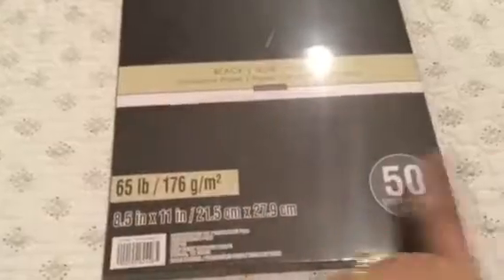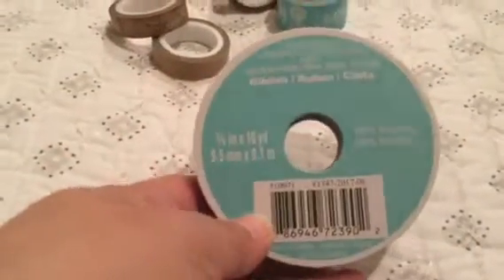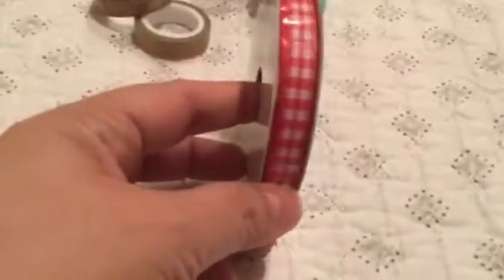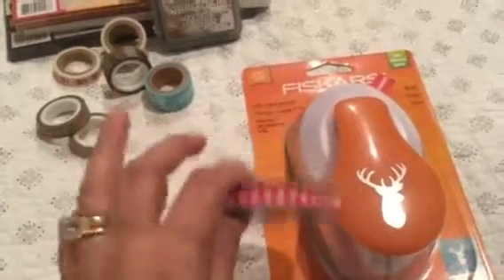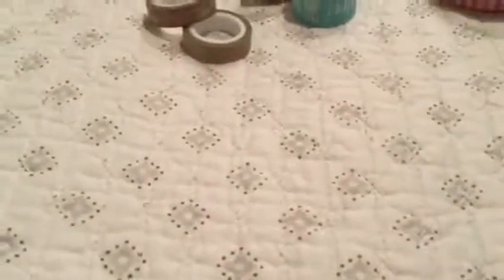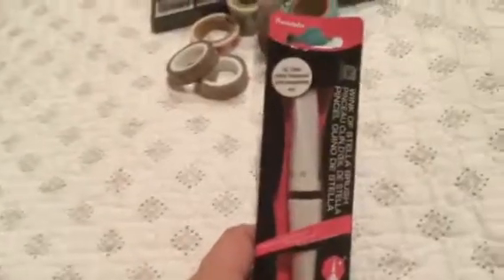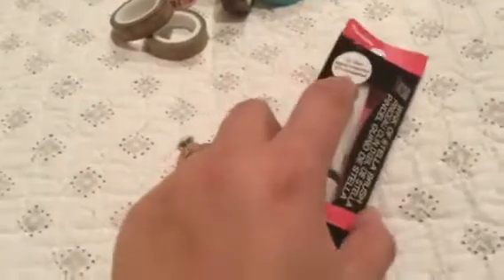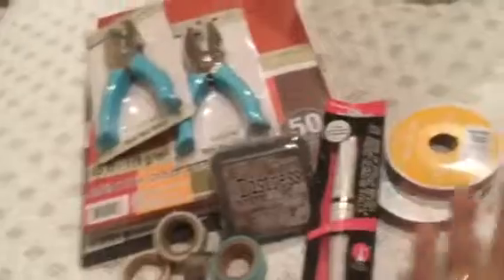San Antonio Micheals Haul 8-18-2018